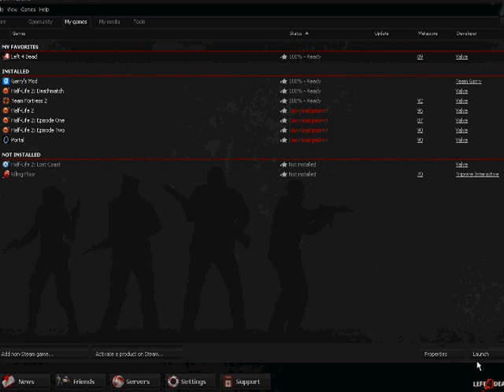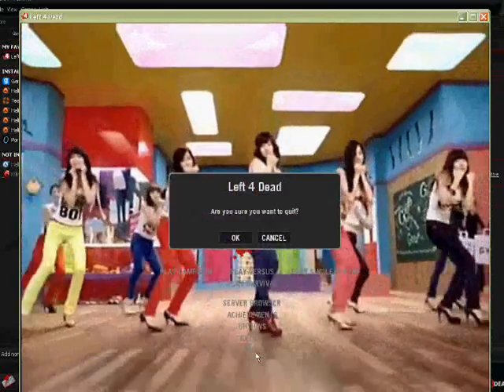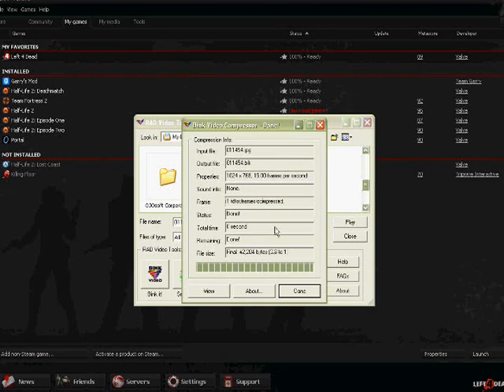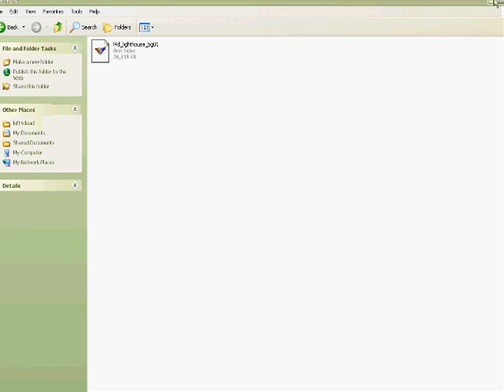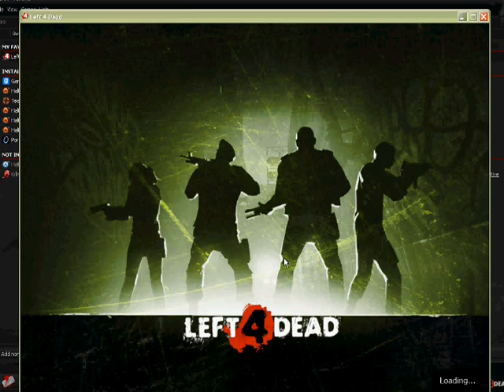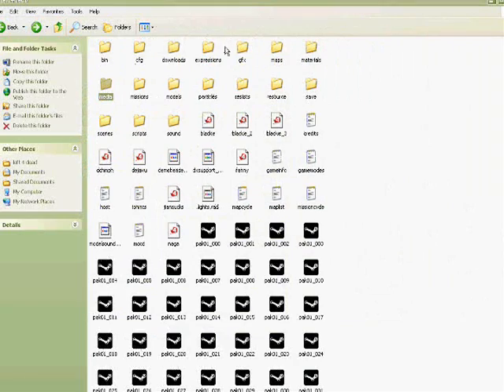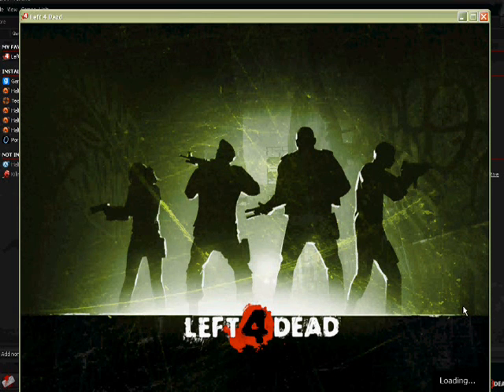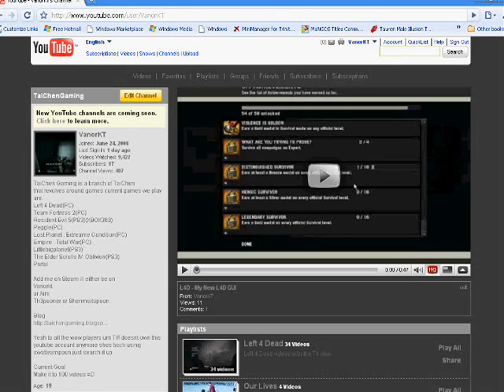Left 4 Dead - How to Change your L4D GUI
How To Change You L4D Gui
Links
Bink and Smacker
Just follow the read me on it